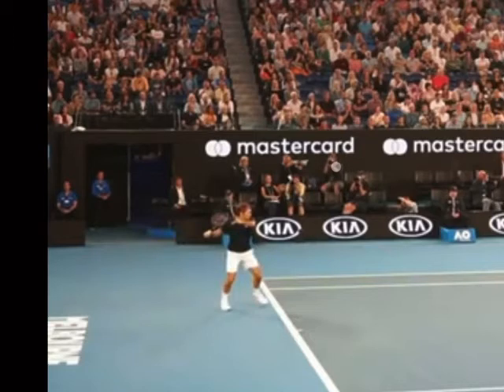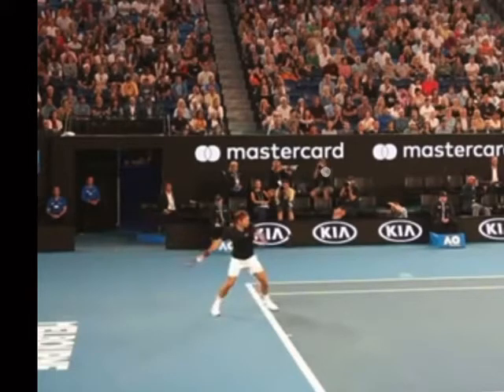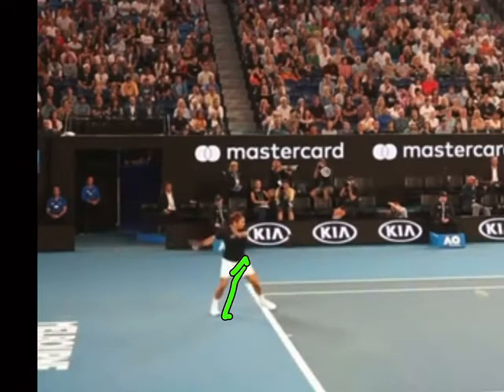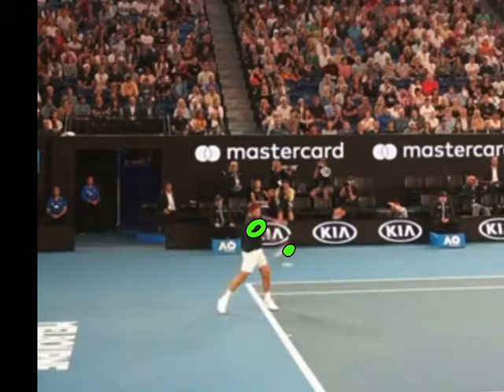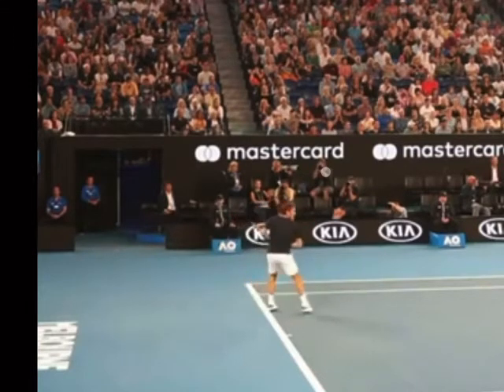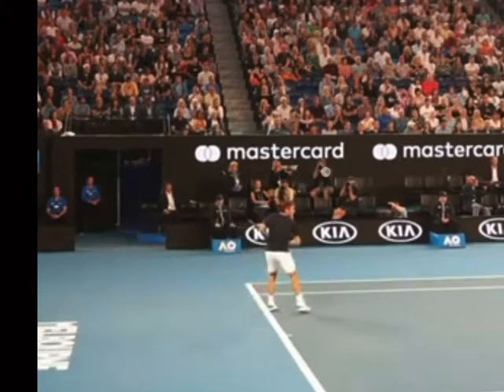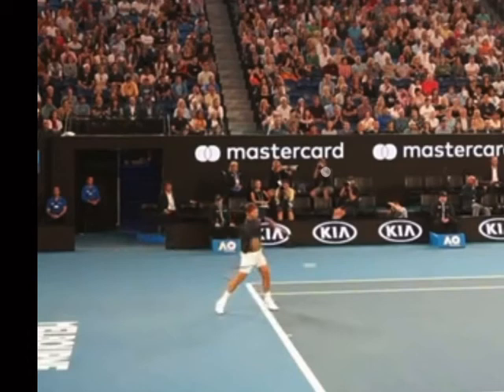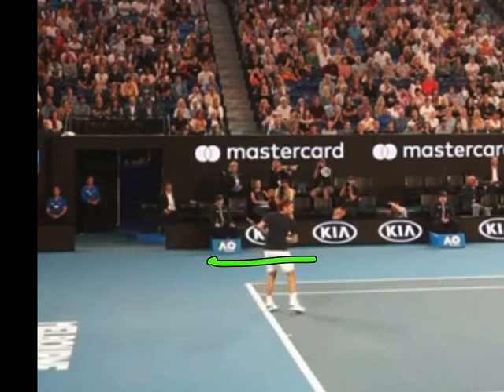Copy Federer’s Forehand for More Power and Control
Copy Federer’s footwork and weight transfer to gain more control, power and stability when executing your shots. You will gain more control by moving your weight forward towards your target!

Video by Mirai Kako